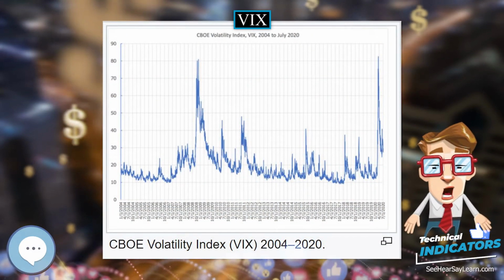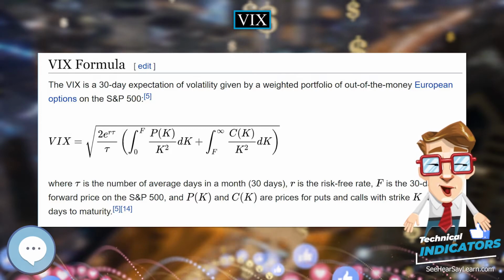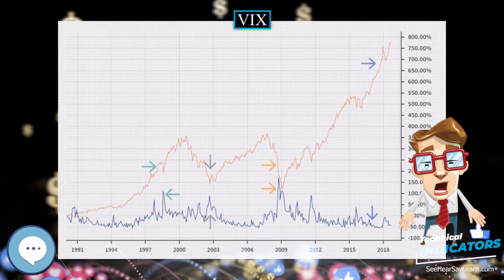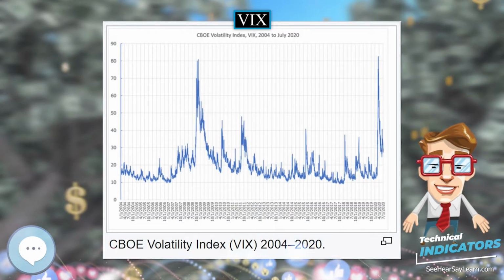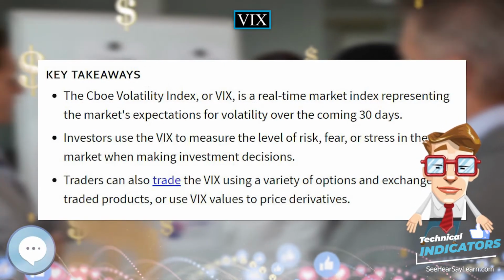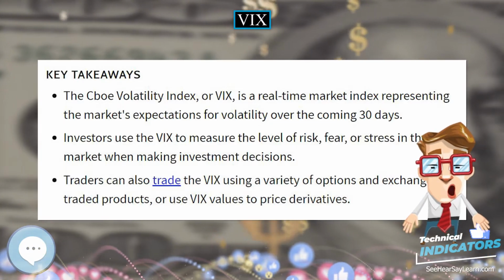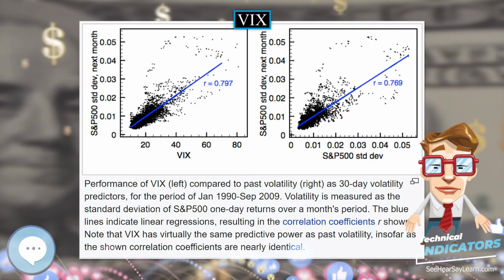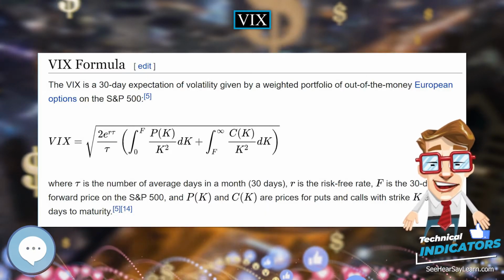VIX 📈💲 TECHNICAL INDICATORS 💲📉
VIX is the ticker symbol and the popular name for the Chicago Board Options Exchange's CBOE Volatility Index, a popular measure of the stock market's expectation of volatility based on S&P 500 index options. It is calculated and disseminated on a real-time basis by the CBOE, and is often referred to as the fear index or fear gauge.